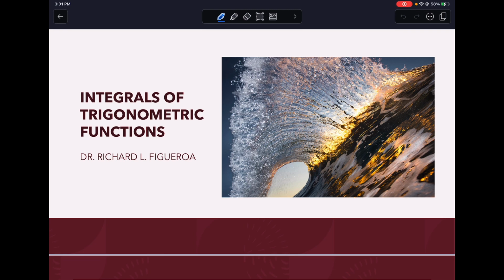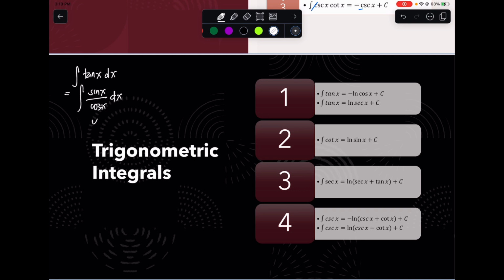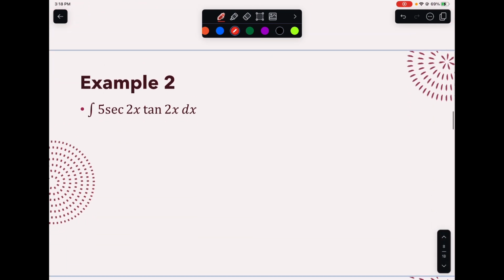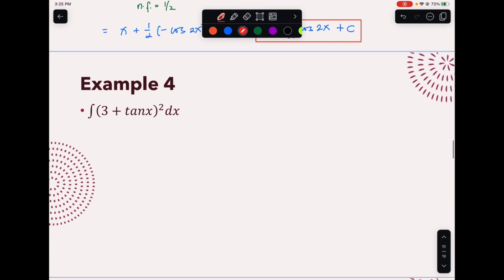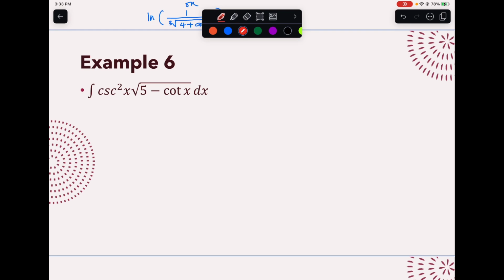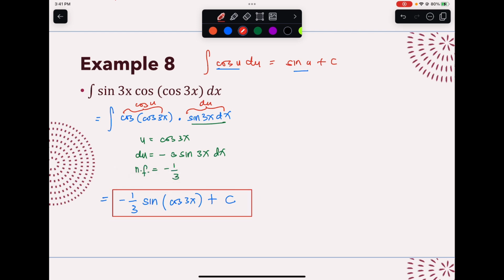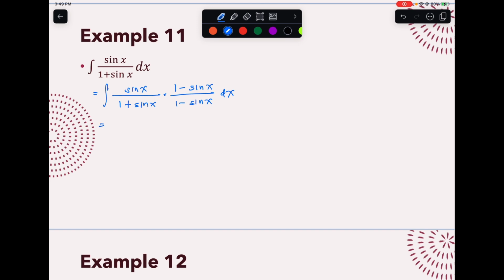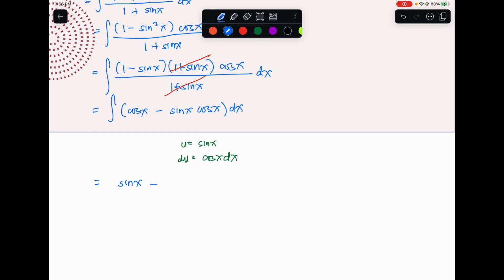Integral Involving Trigonometric Functions